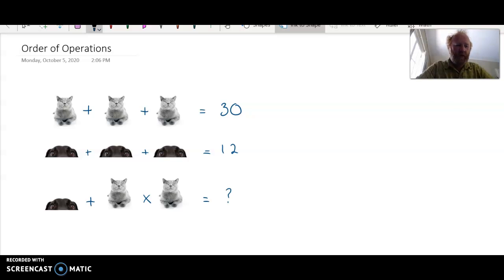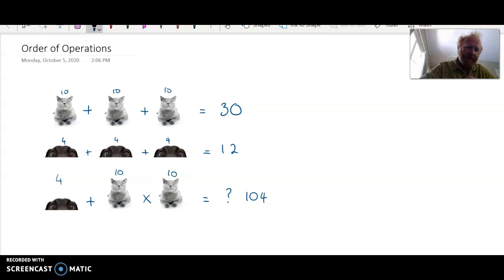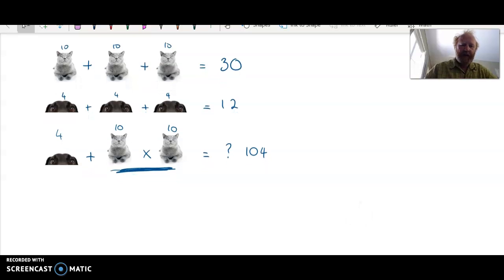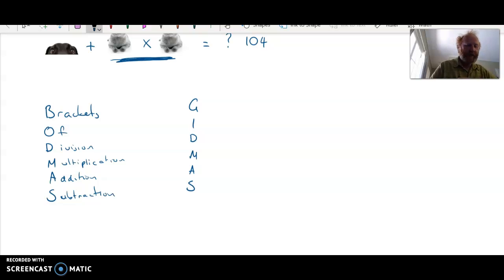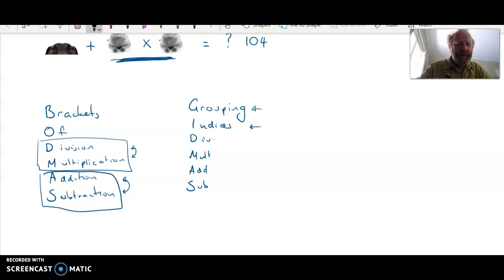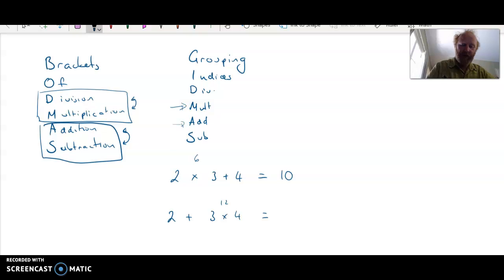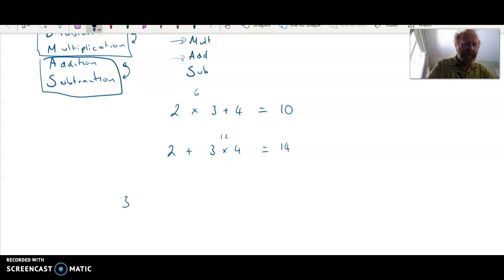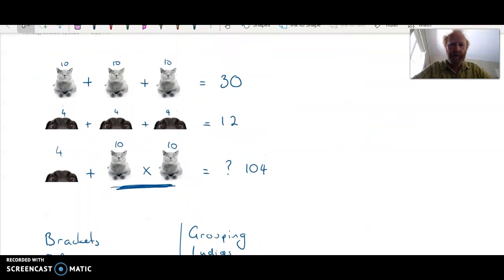Order of operations